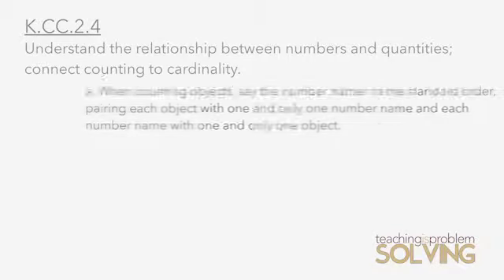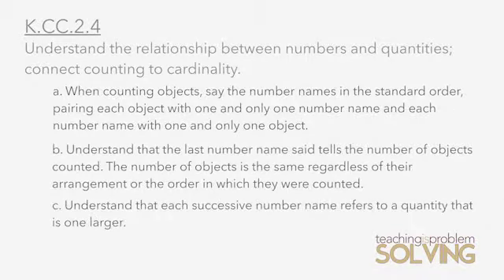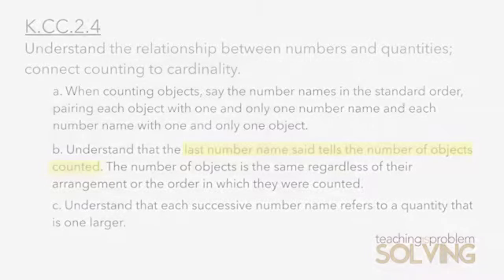Teaching is Problem Solving - Counting Concepts - Cardinality